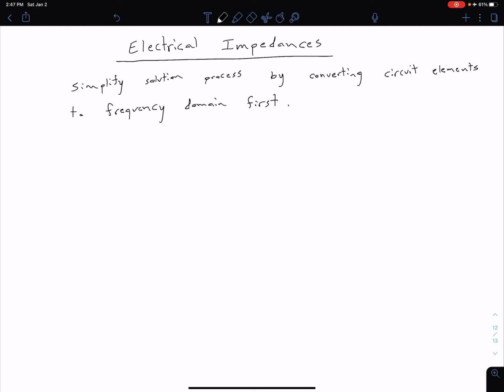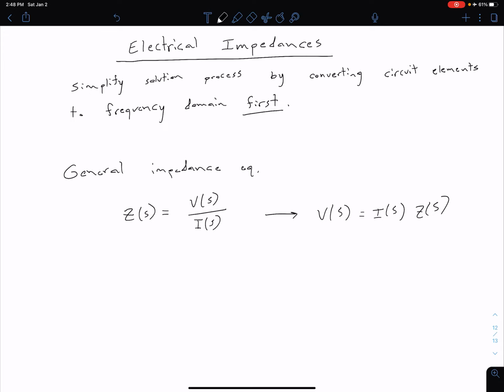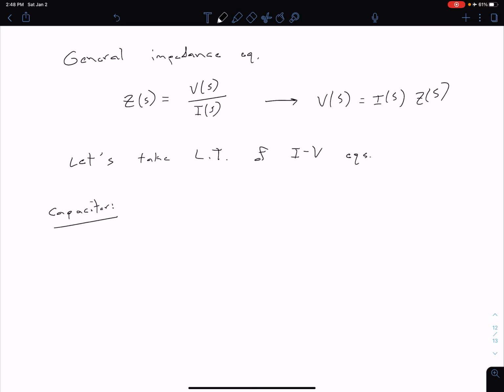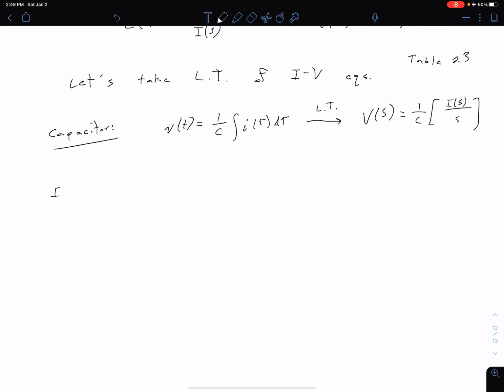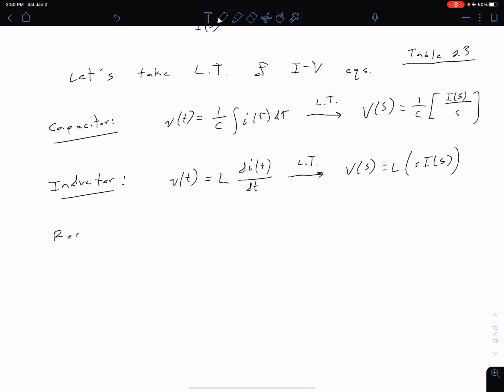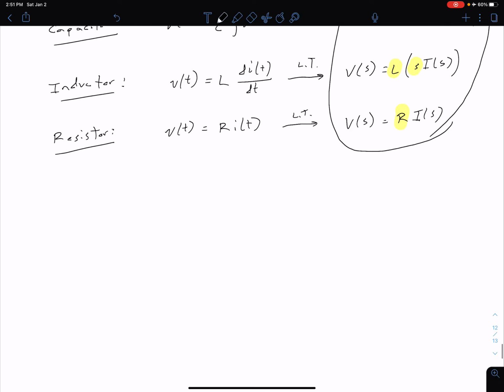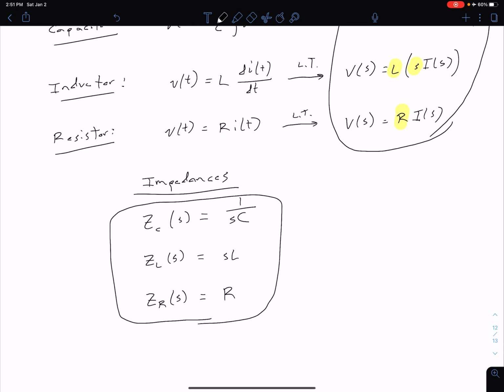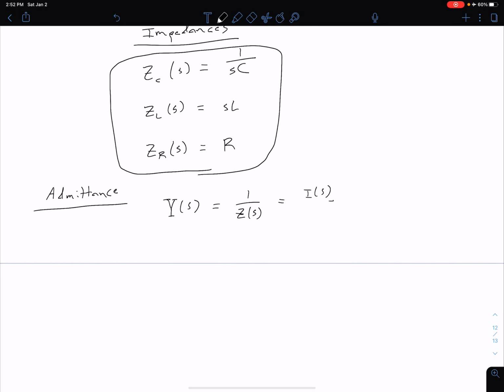Frequency Domain - Electrical Impedances